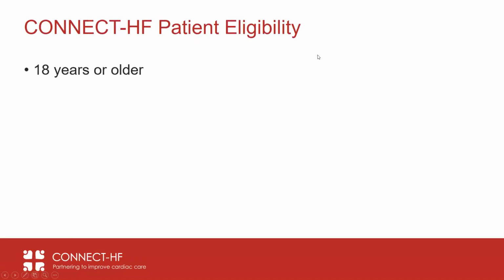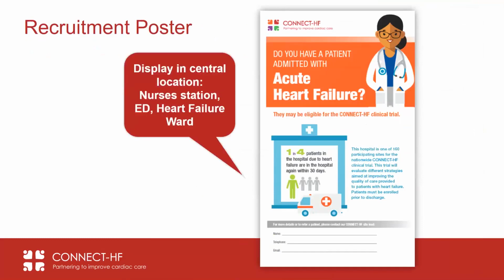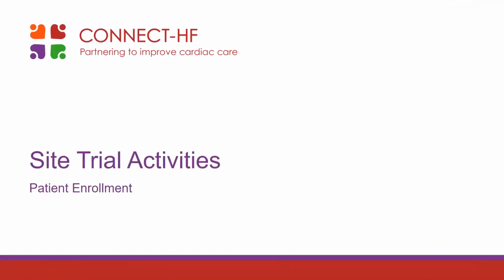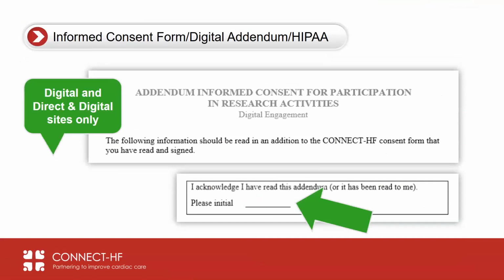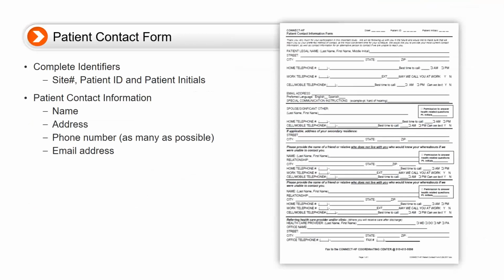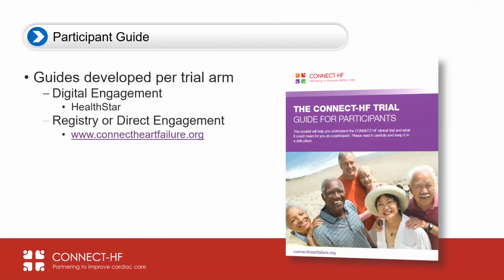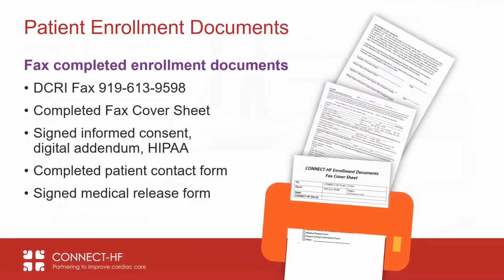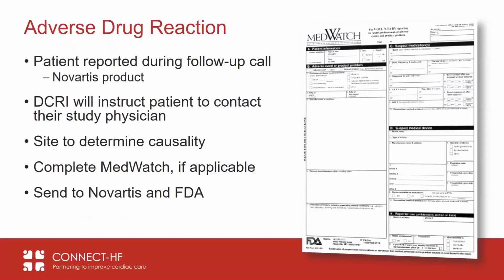CONNECT-HF Site Training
Training slides to help participating sites prepare to take part in the CONNECT-HF Trial.